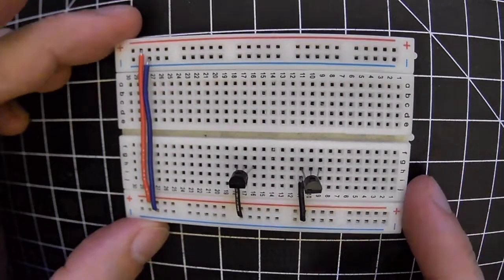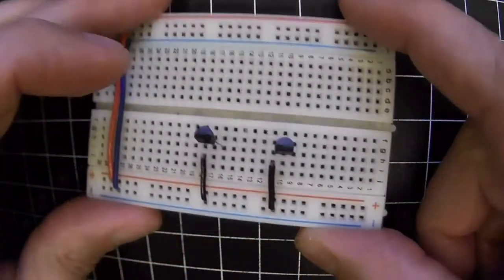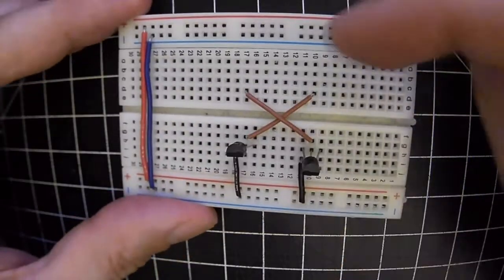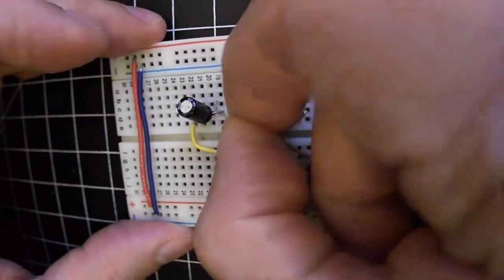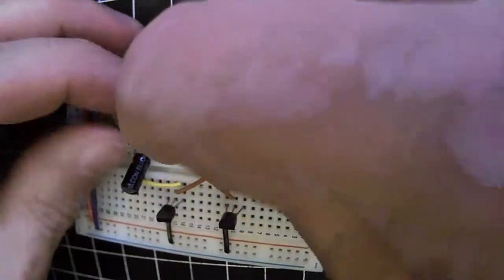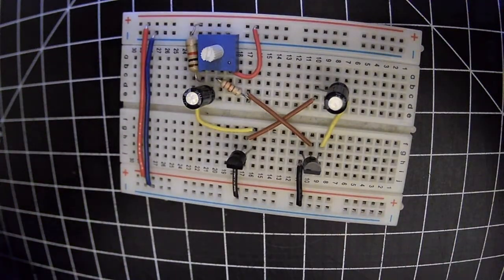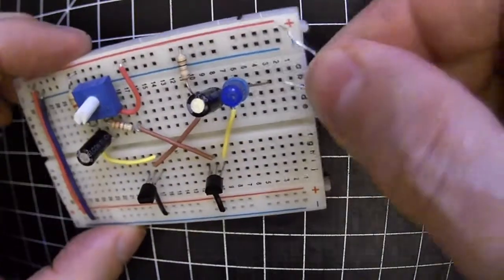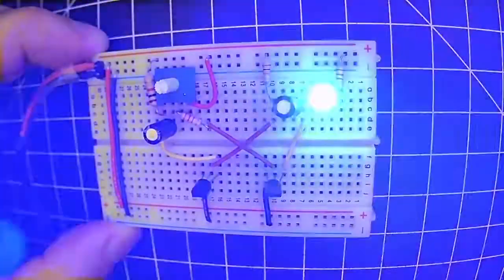Two Transistor Oscillator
Takes us through the steps in bread-boarding a circuit using two transistors to make an oscillator.